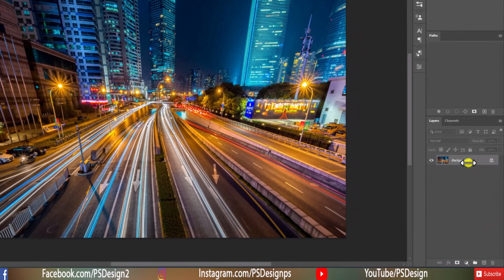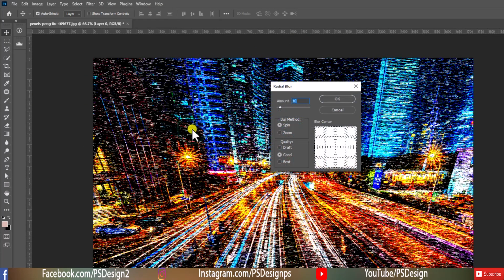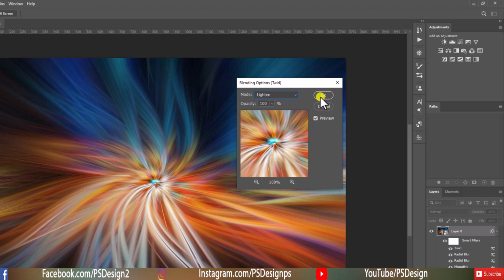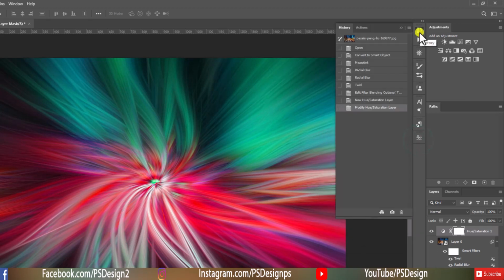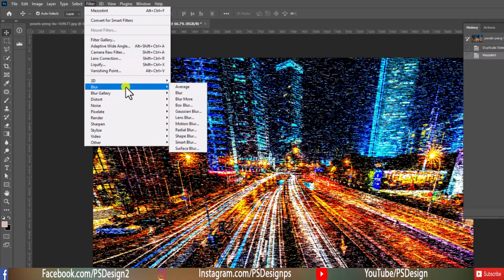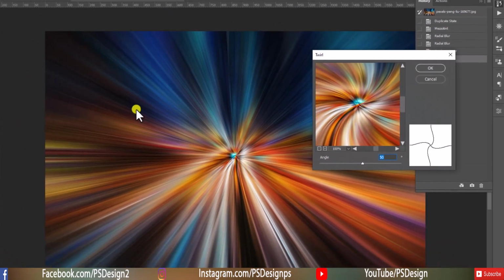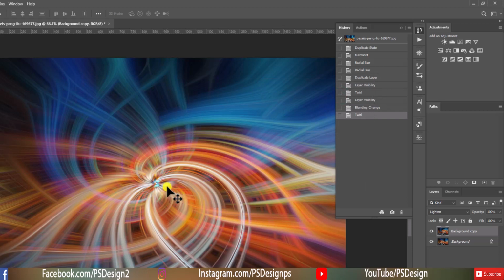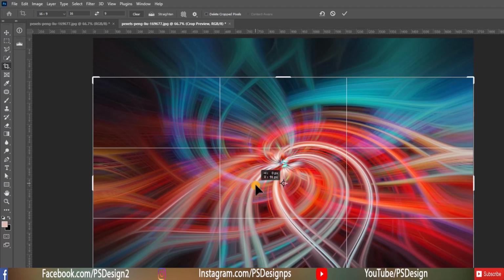Do you know this Photoshop Trick? How to design wallpaper in Adobe Photoshop | Learn Adobe Photoshop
How to design a wallpaper in Adobe Photoshop CC. Learn wallpaper design in Adobe Photoshop. An Adobe Photoshop tutorial: in this tutorial, I’m going to show you how to create an abstract wallpaper in Photoshop. In this Photoshop cc tutorial I’ll show you how to use the mezzotint Filter to create an awesome wallpaper in Adobe Photoshop, how to use the radial Blur filter, motion blur filter, how to use the brush tool, design an abstract wallpaper, learn adobe photoshop, adobe photoshop free tutorial, stylize filter, distort filter use in photoshop, how to use action in adobe photoshop. At the end of this video, you’ll learn how to design an amazing abstract wallpaper in Adobe Photoshop cc. Ps design, photoshop, tutorial, how to create an abstract shape wallpaper, retro wallpaper, how to create a wallpaper in photoshop, how to create a desktop background in photoshop, wallpaper photoshop tutorial, how to make abstract wallpaper, wallpaper tutorial, abstract wallpaper tutorial, abstract shape wallpaper, abstract photoshop, photoshop cc tutorials, photoshop effects, photoshop filters, high pass filter, noise, photoshop blend mood, wallpaper creation, adobe photoshop, photoshop background, how to use photoshop, best photoshop, amazing photoshop, cool photoshop, advanced photoshop,